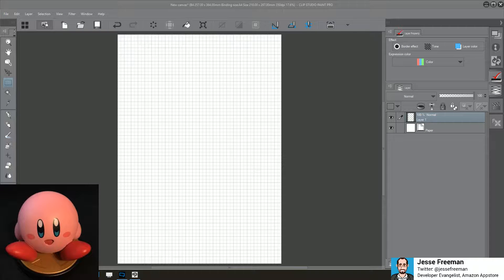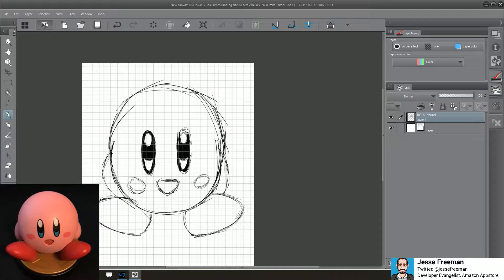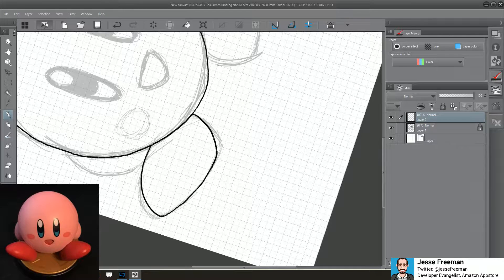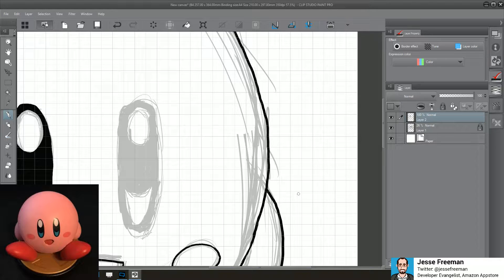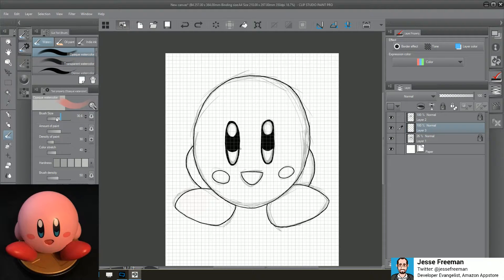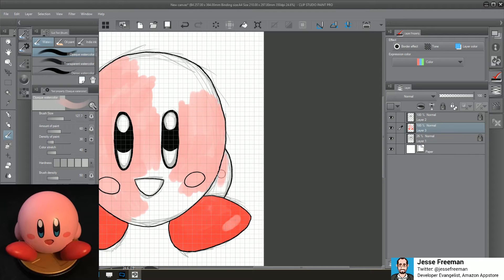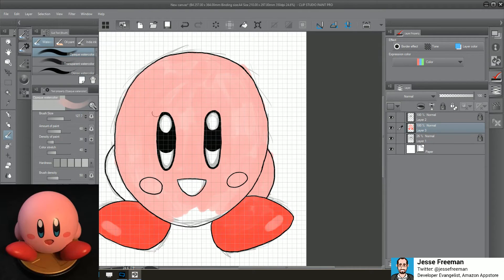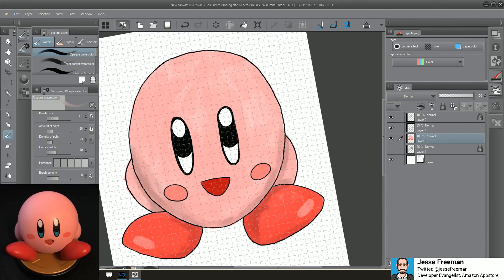Drawing A Kirby Amiibo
Today's drawing is a Kirby Amiibo for my boys.